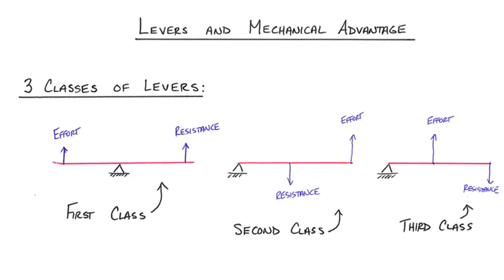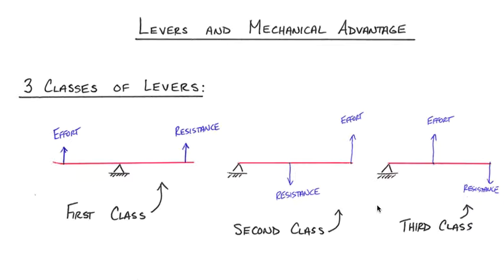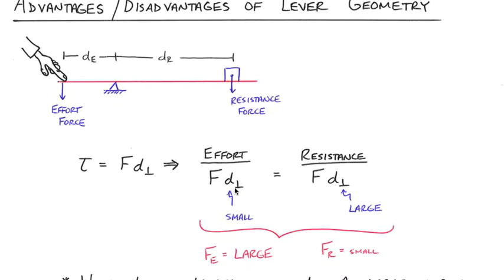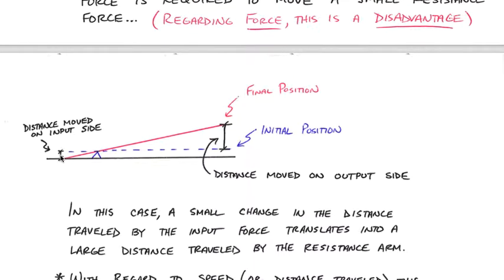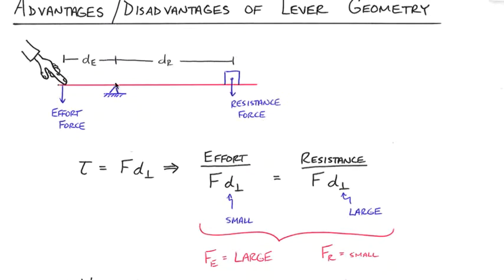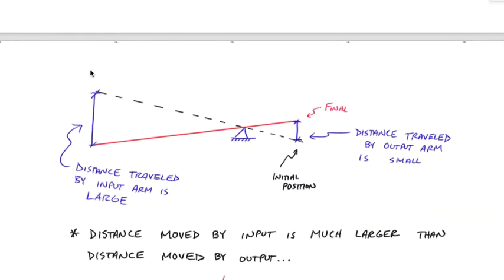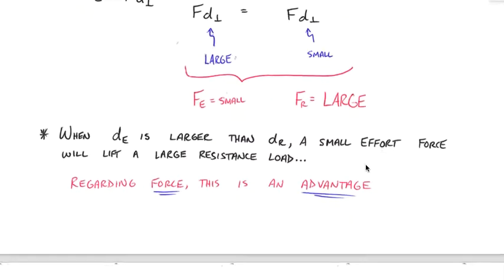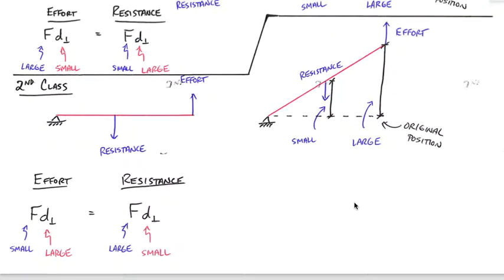Levers and Mechanical Advantage